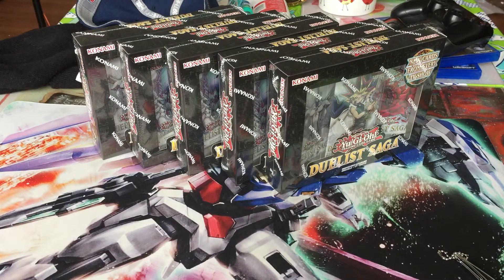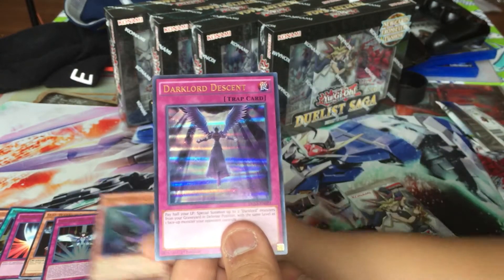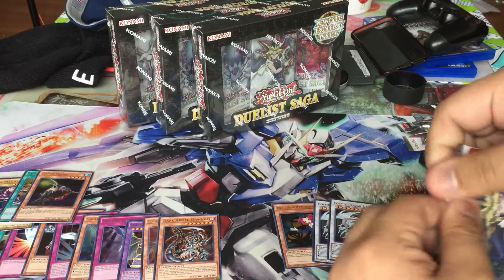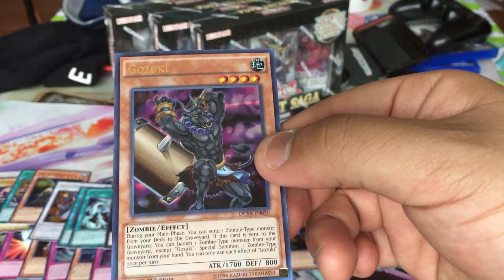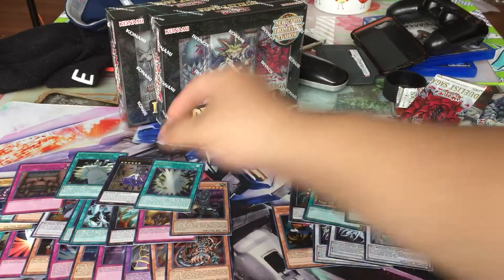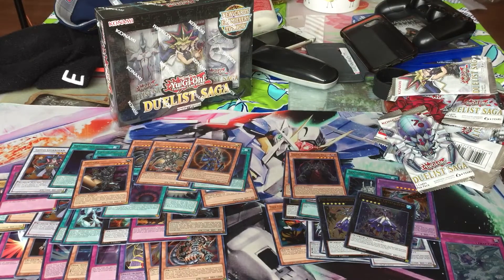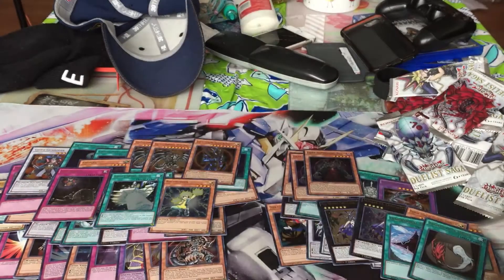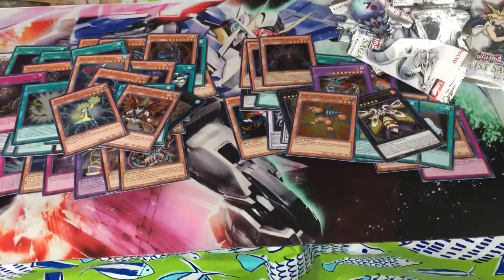Yu-Gi-Oh! DUELIST SAGA BOX OPENING MARCH 2017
Hey what is up guys, this is the Chinahmen here and I'm back here with a box opening of DUELIST SAGA. The opening box is incredible. It has a lot of reprints, new numbers, and HERO supports. I hope you guys thought about buying this box, I'm sorry if I sound like crap. And I'll get back to you all later~~!